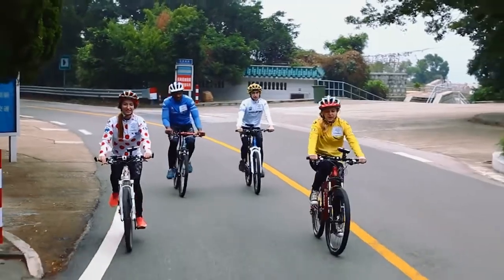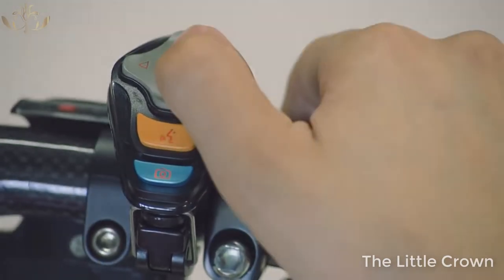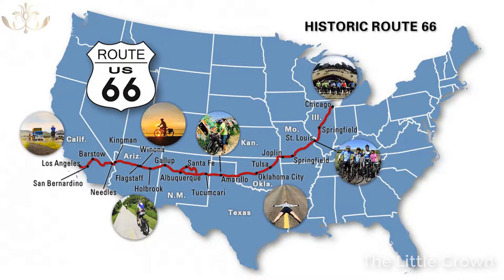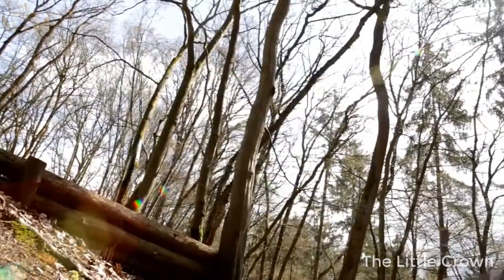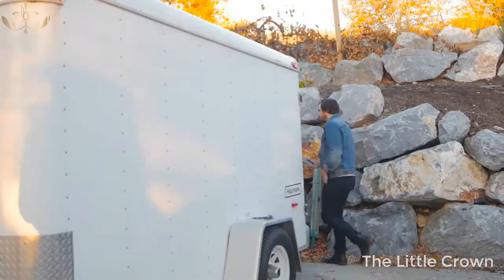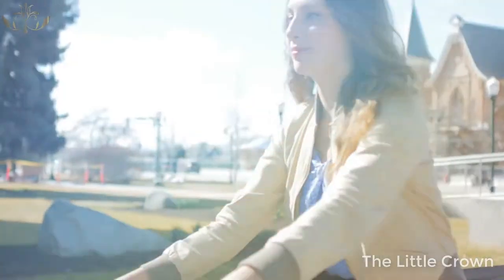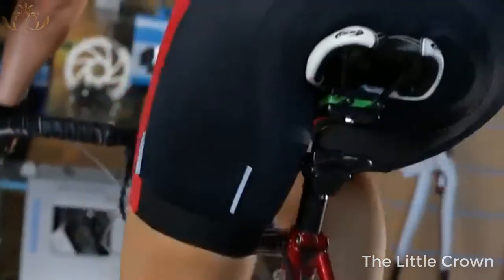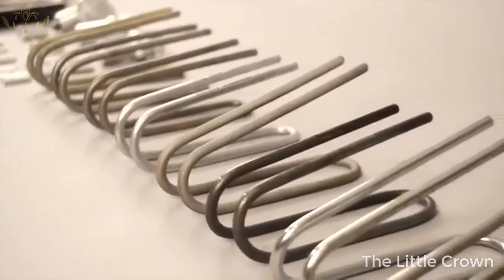5 Amazing Bike Gadget Inventions You Need To See !!!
5 Amazing Bike Gadget Inventions You Need To See !!!

Gadget Direct Links :

3- Noke
4- Halo X

For More Inventions..